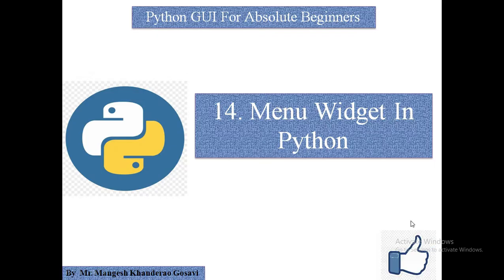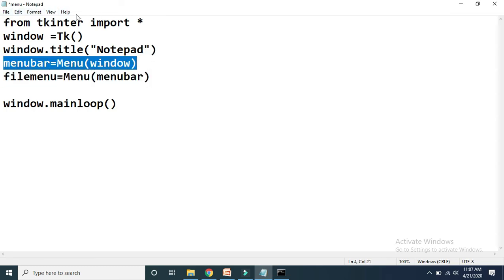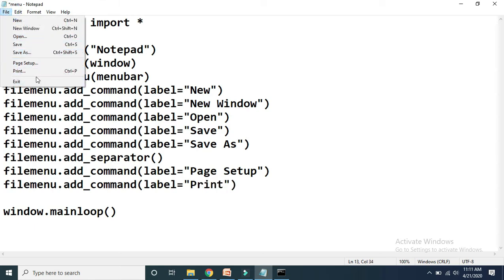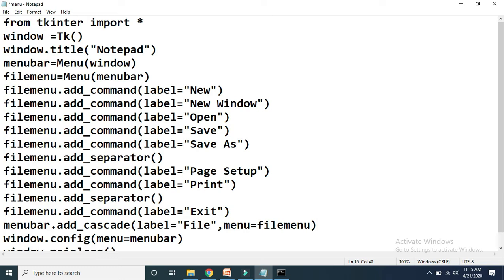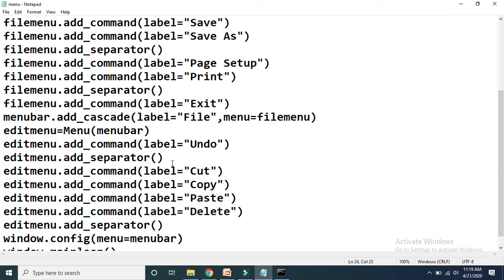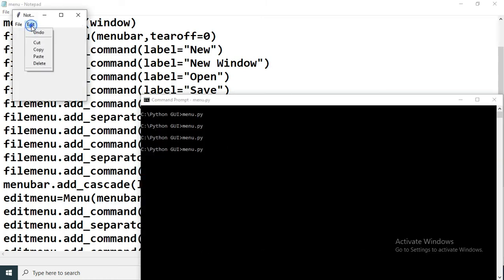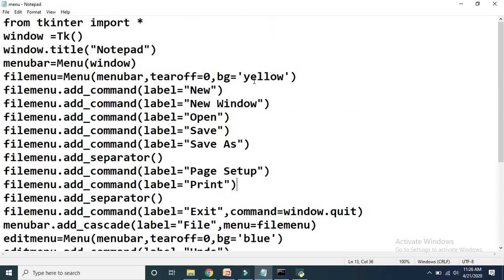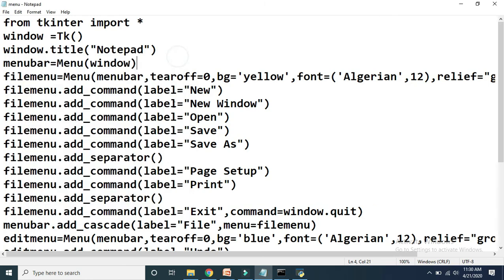14 Menu Widget In Python